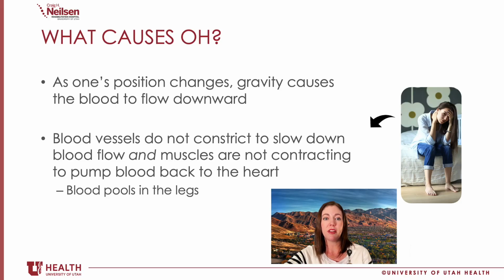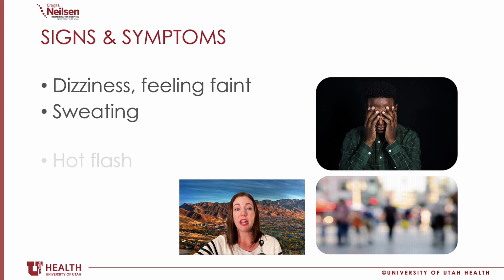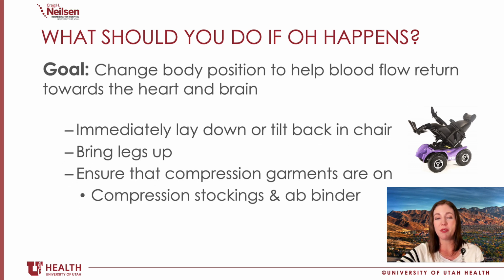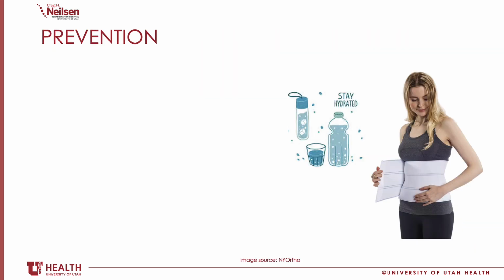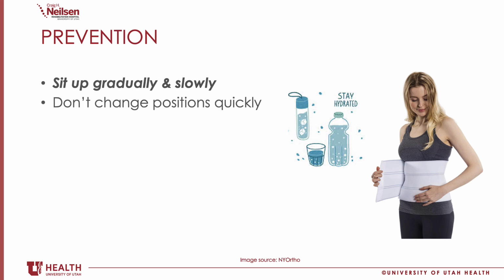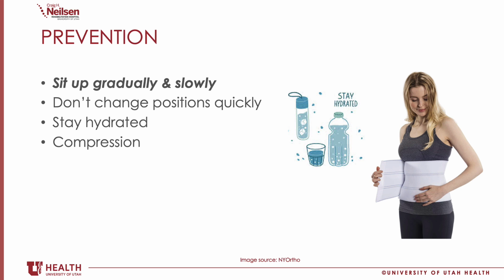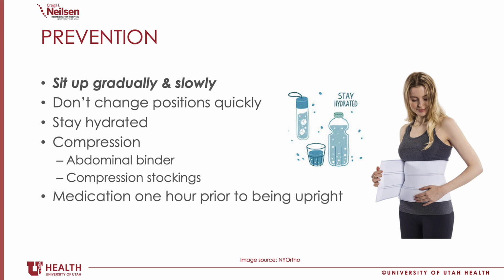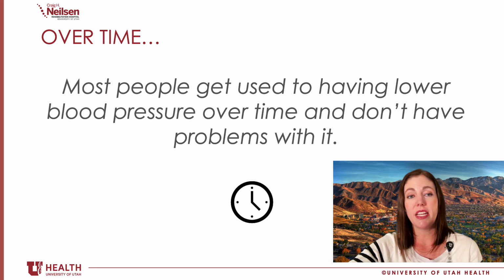Orthostatic Hypotension (OH)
Learn about orthostatic hypotension following spinal cord injury and understand what it is, why it happens and what to do if it occurs.